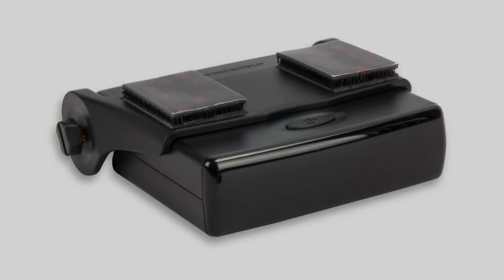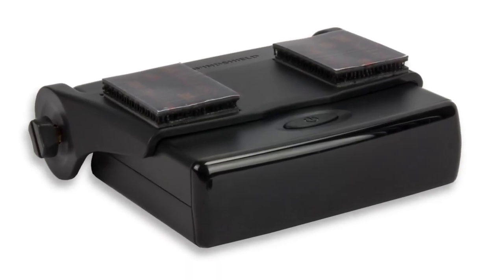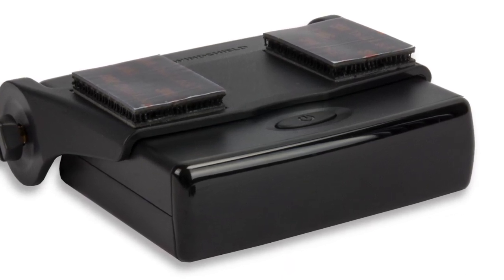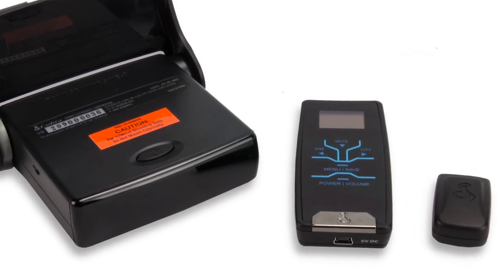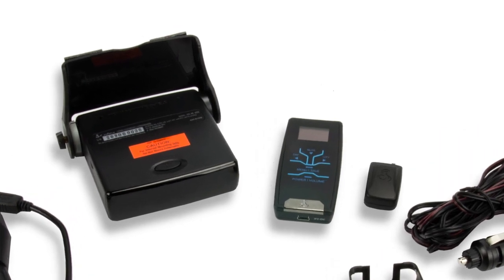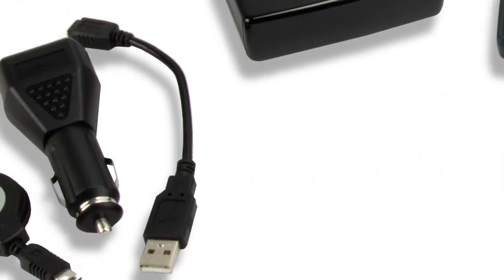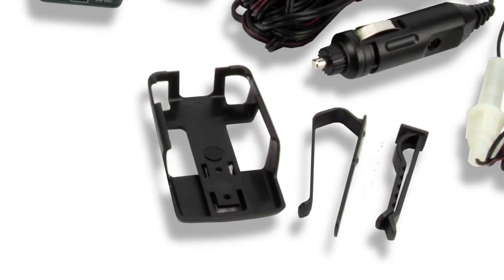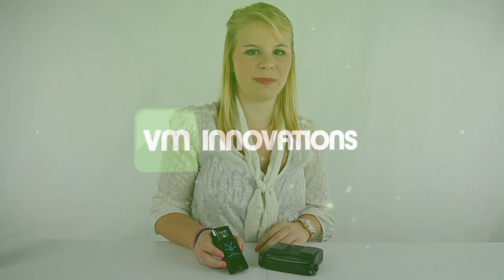Cobra XRS-R10G 15 Band Digital Laser Radar Detector w/ Wireless Remote & Aura